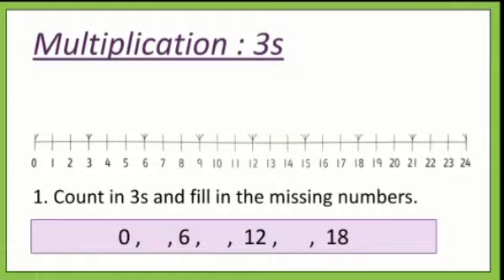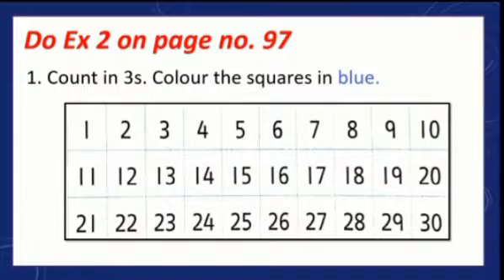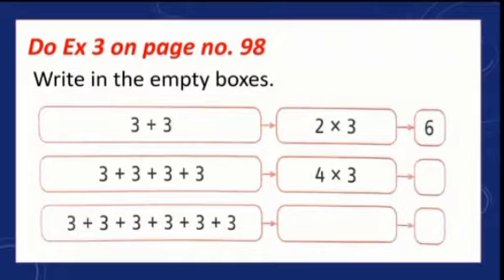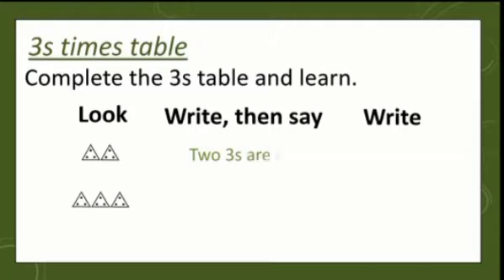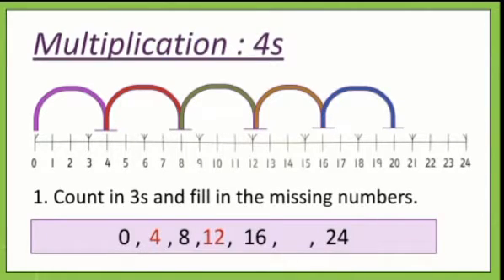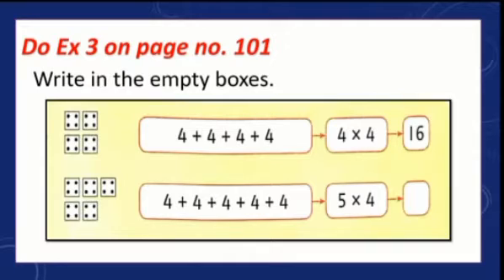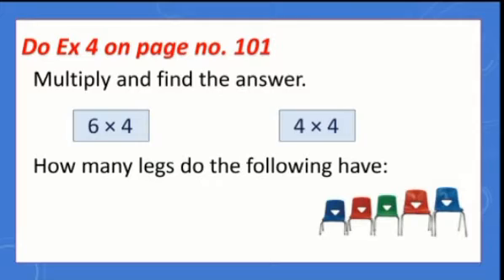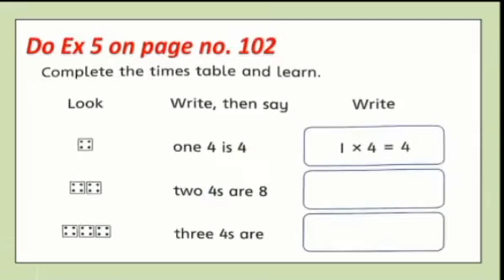class 1 math dec part 2